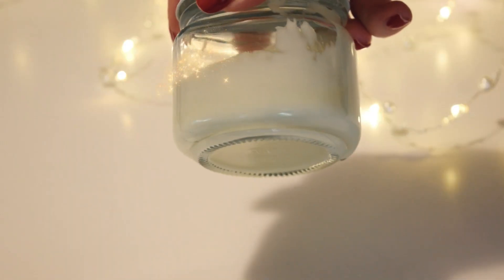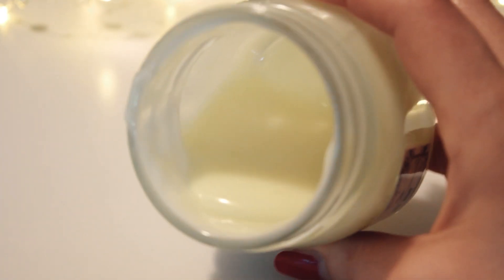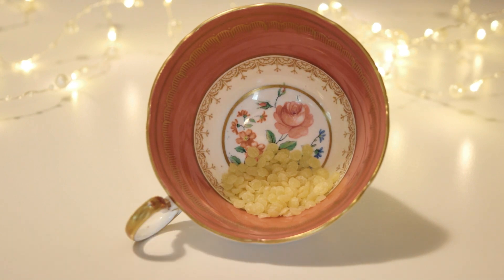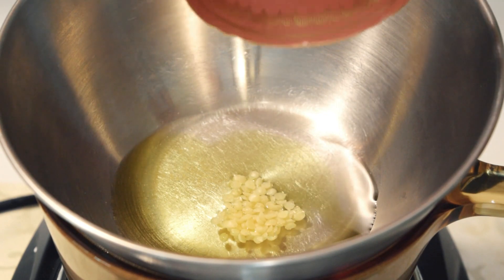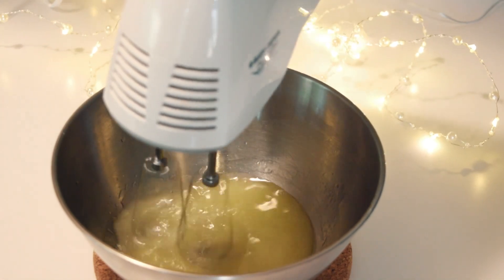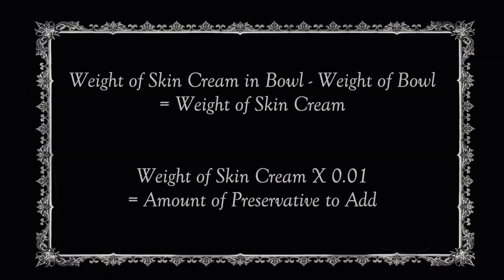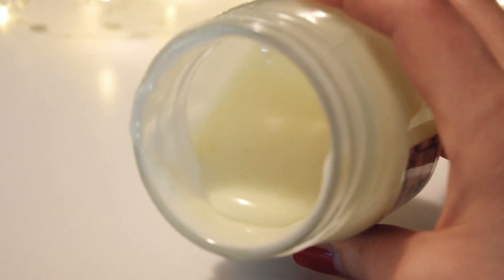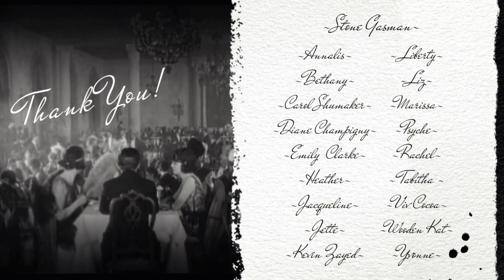Classic Victorian Cold Cream (based on a recipe from 1877)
In this video I'll be sharing a recipe for cold cream, based off a 1877 formulation. I've made a couple alterations but have tried to keep it as close as possible to the original.